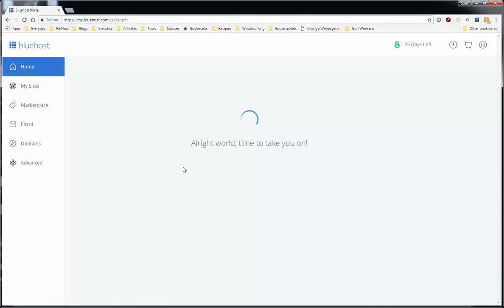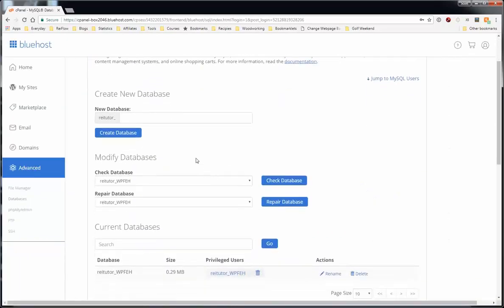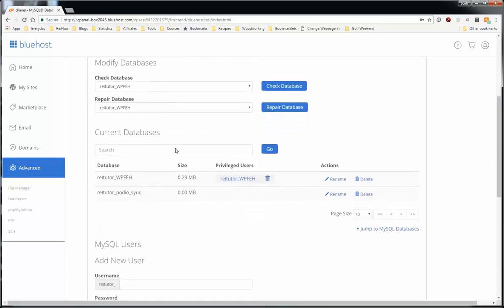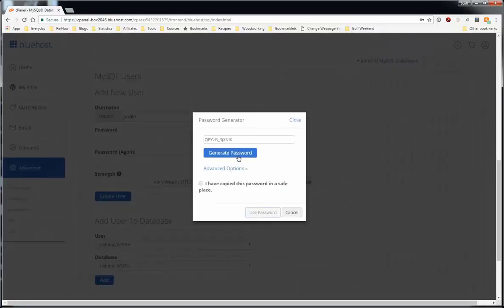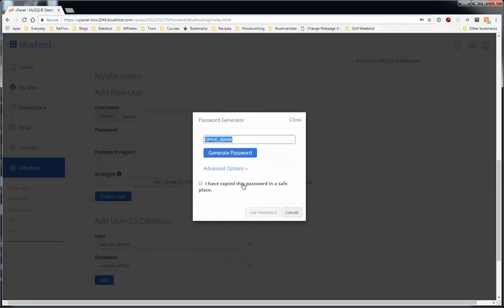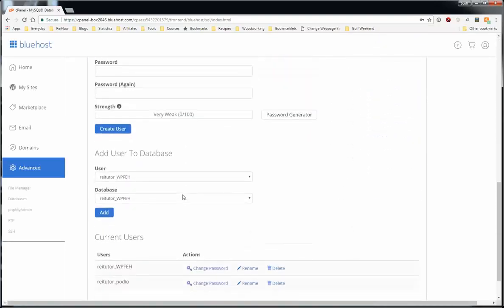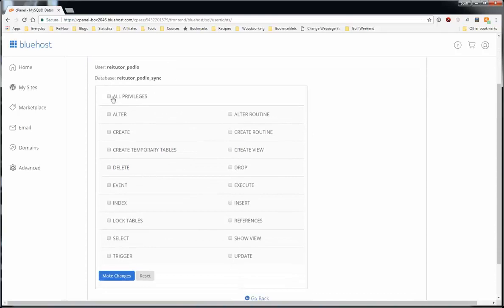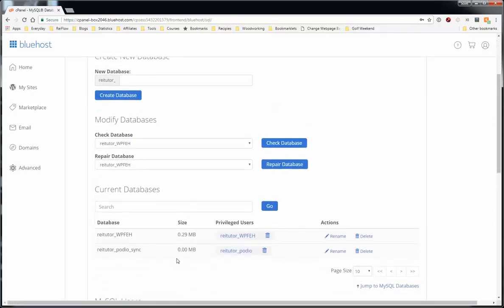Podio Sync - Bluehost - Create Database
This video walks you through the steps for creating a database on bluehost.  This will be used with the Globiflow MySQL sync tool to backup an App's data